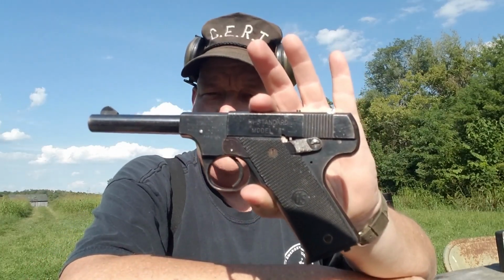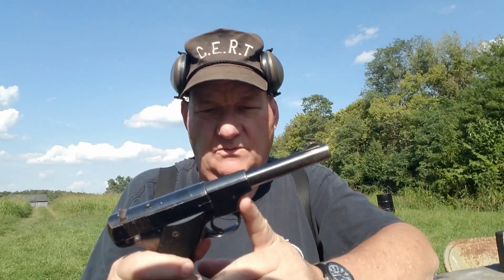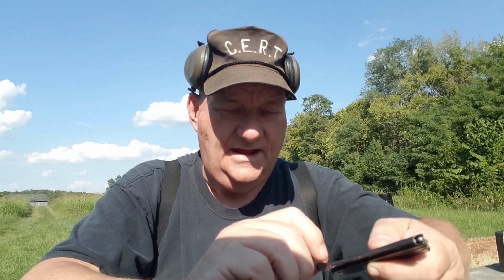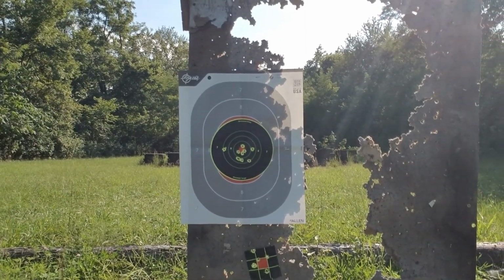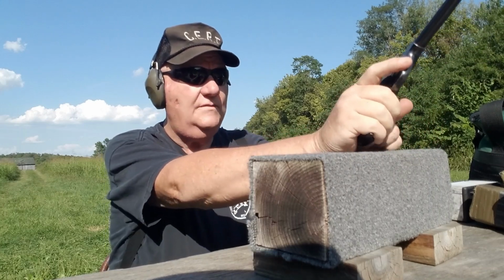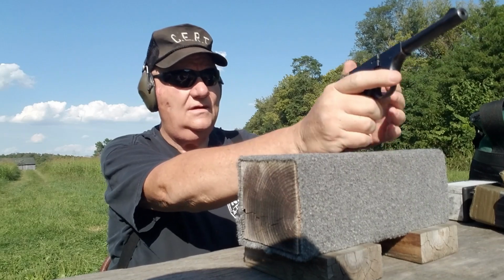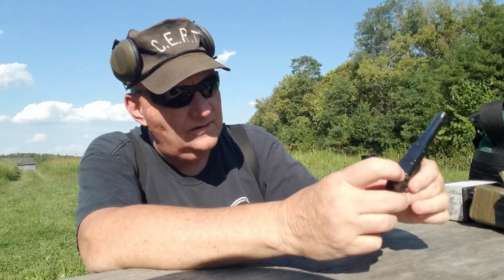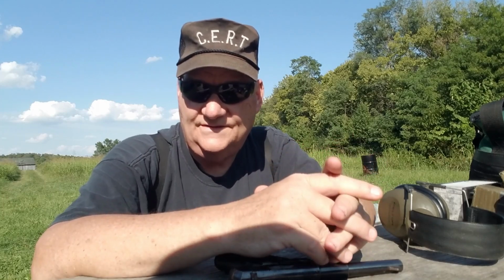High Standard Model B. HEY! I got this old used gun.